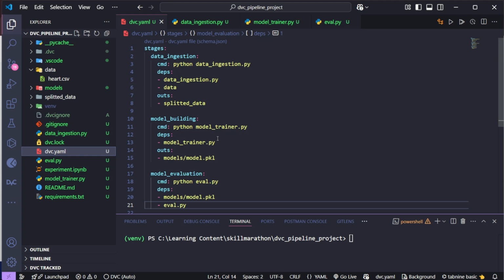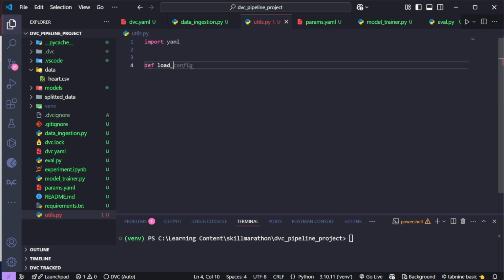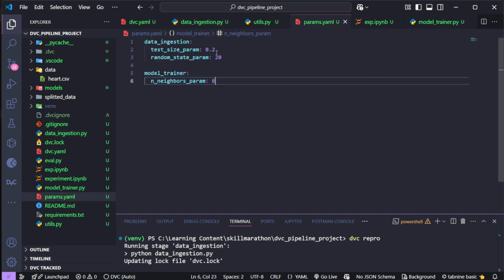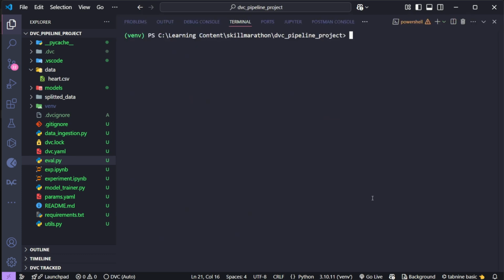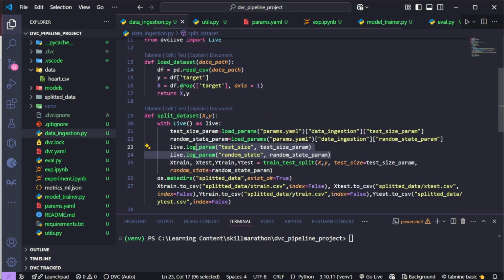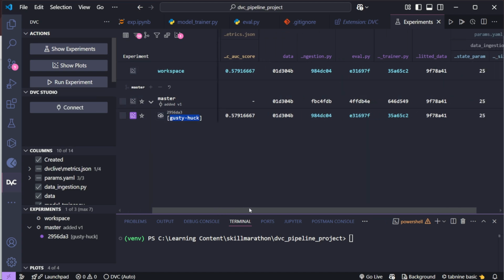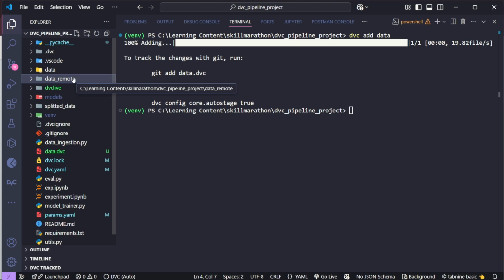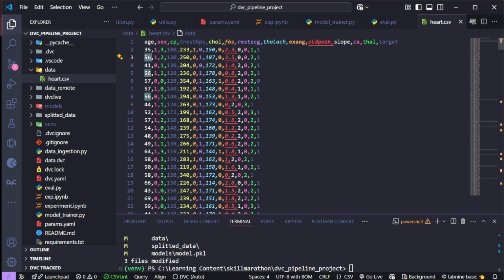DVC Part 2 - MLOps Playlist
🔹 DVC (Data Version Control) Explained | MLOps Essentials 🔹

In this video, we’ll explore DVC (Data Version Control), a powerful tool for managing datasets, models, and experiments in machine learning workflows. If you're working on MLOps, DVC is essential for reproducibility and collaboration.

🔍 What you’ll learn:
✅ What is DVC and why it’s important in MLOps
✅ How DVC helps in **data versioning and experiment tracking**
✅ Managing large datasets efficiently with DVC
✅ Integrating DVC into your ML pipeline

📌 This video is part of my MLOps playlist, where we cover everything from model development to deployment and automation.